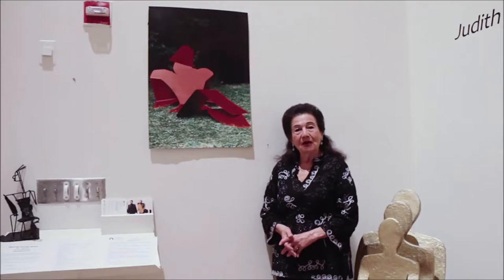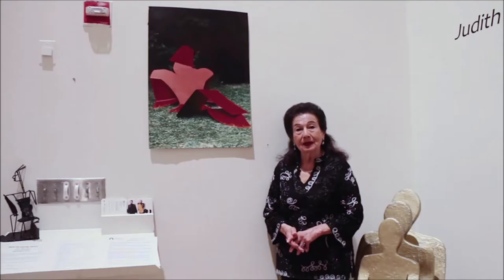Seated Woman in Red